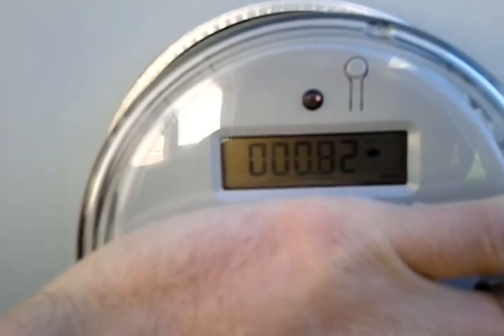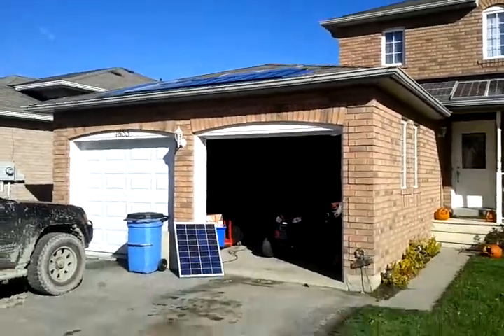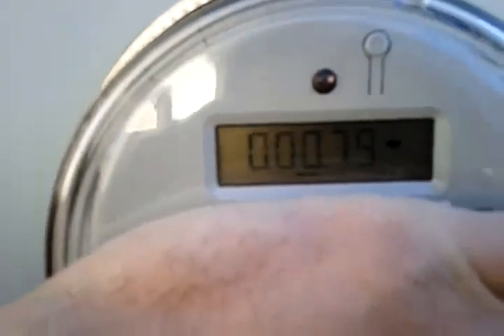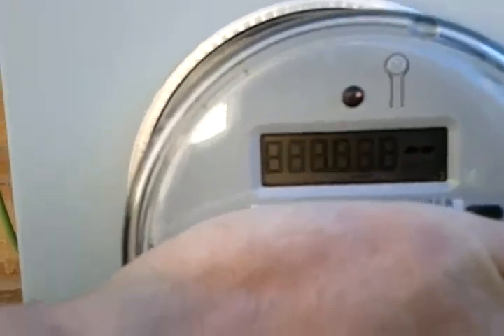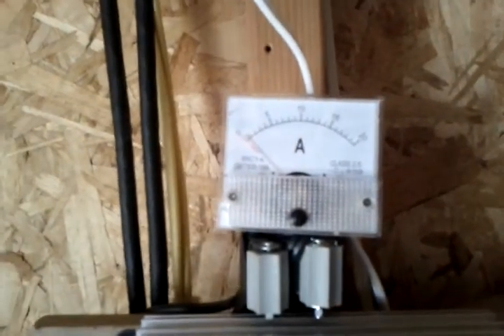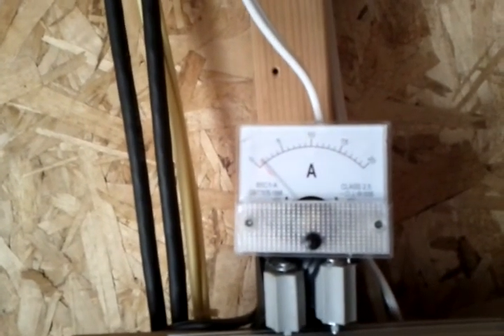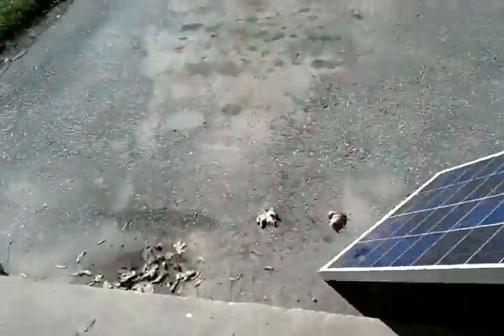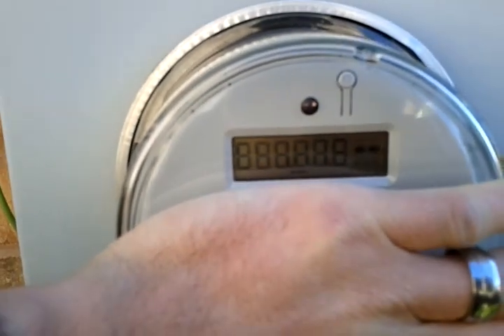solar power running the power meter backwards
my 1kw solar system running my house and turning the meter backwards, not sure why the meter is showing so much more then my kilowatt meter, let me know what you guys think.PLEASE RATE THIS VIDEO thanks.